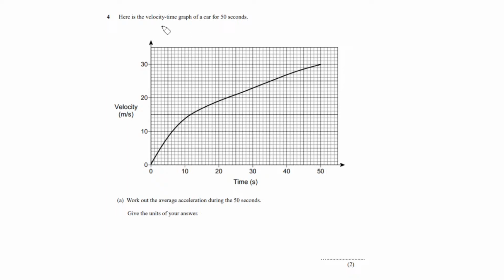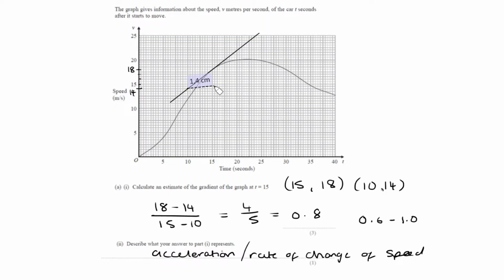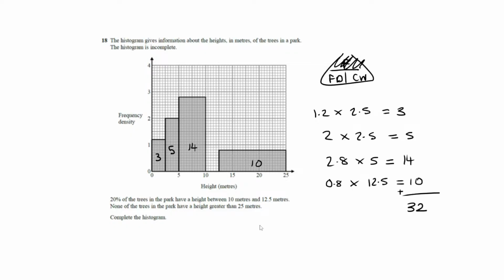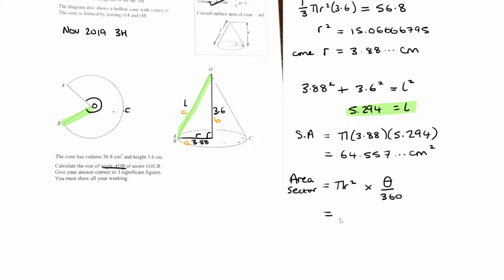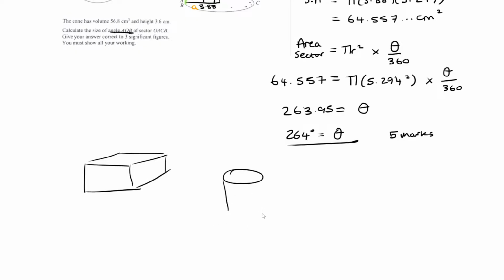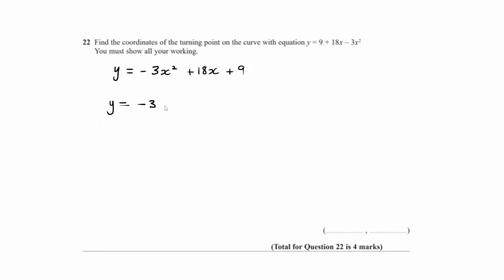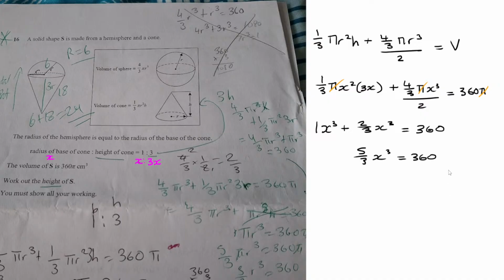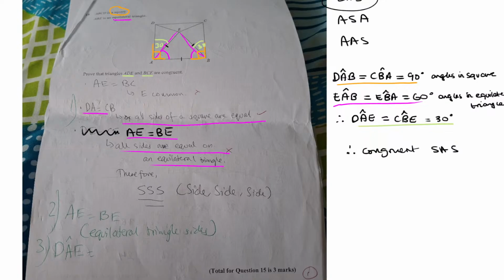Ask a GCSE Maths Tutor! 5pm BST Q&A Drop-In Session | GCSEMathsPro